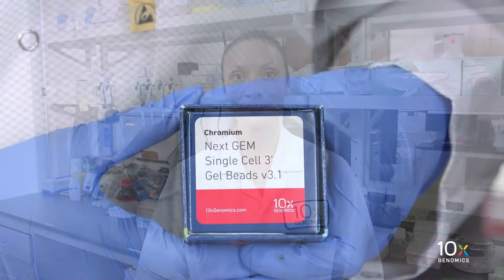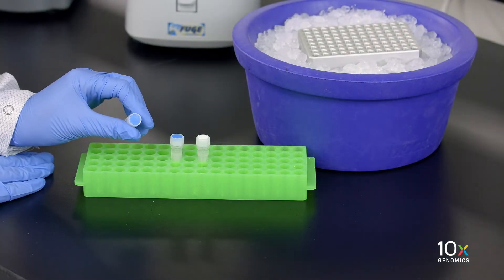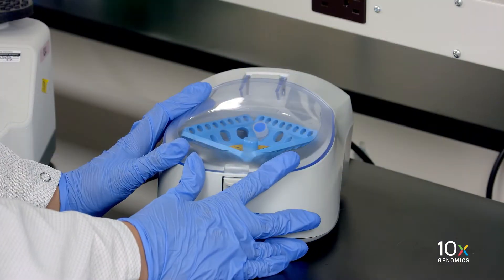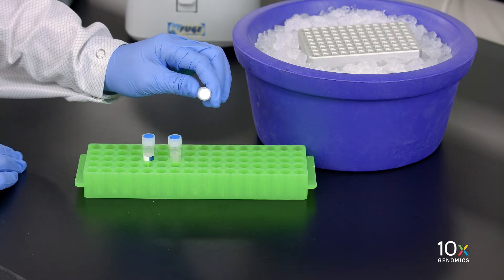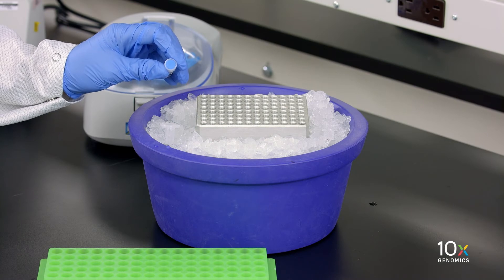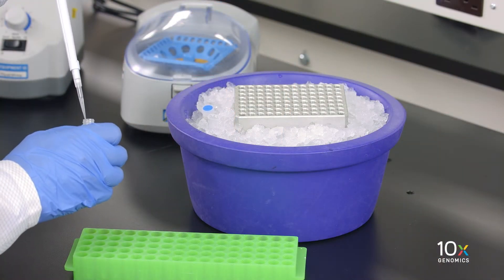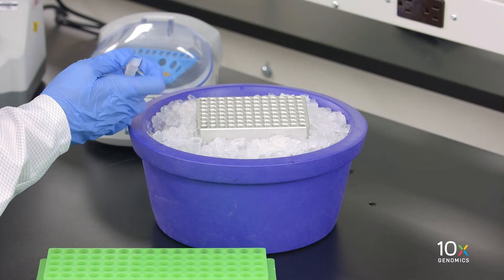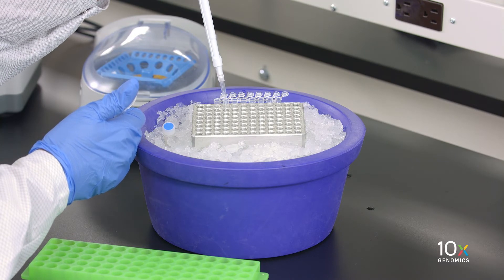Single Cell Gene Expression Protocol v3.1 | Prepare Master Mix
Once you have your single cell suspension ready, you are ready to prepare the master mix. In this video, we walk you through the steps for master mix preparation and provide some important how-to tips on reagent handling. Next step: Assemble Chromium Next GEM Chip G.